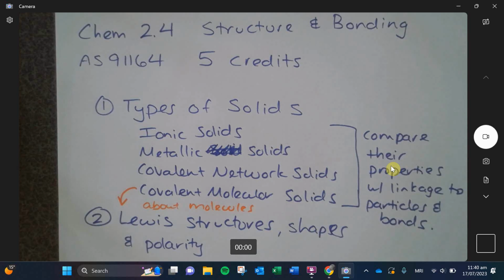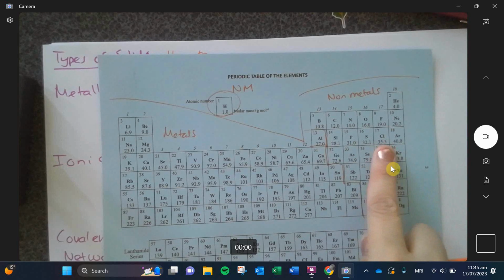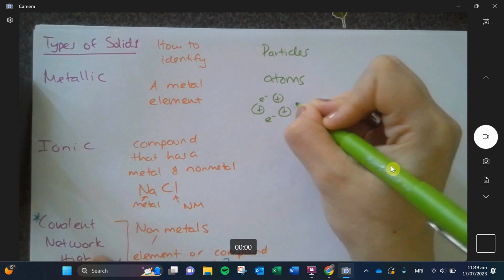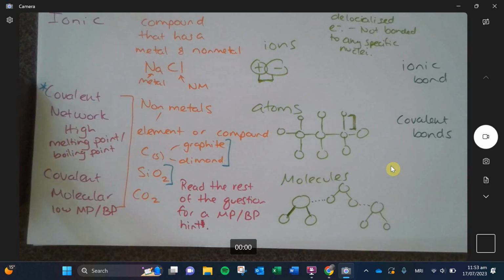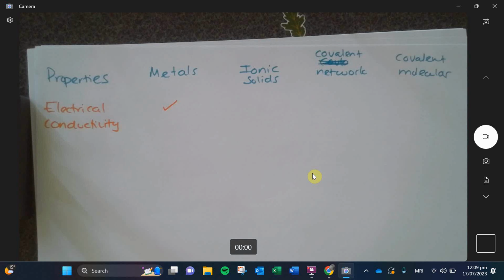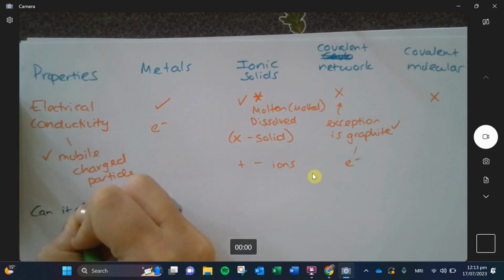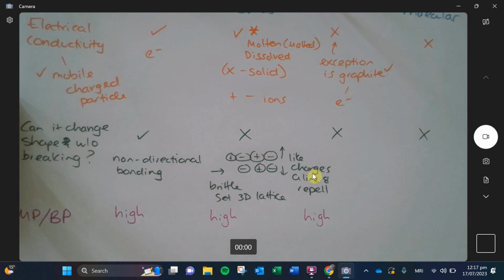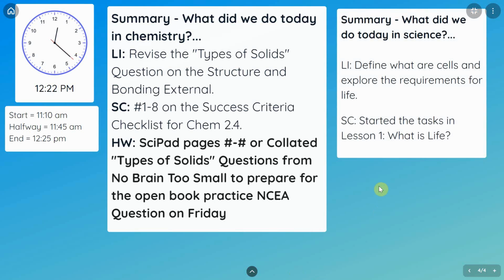Lesson 7: Types of Solids Revision